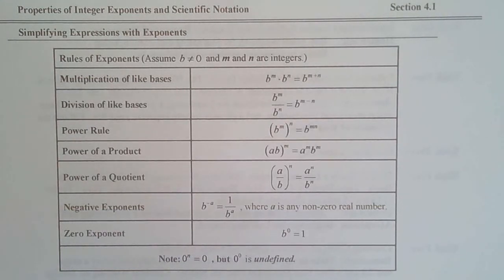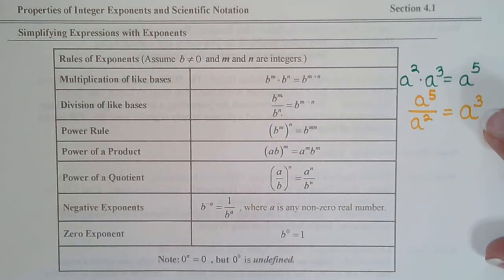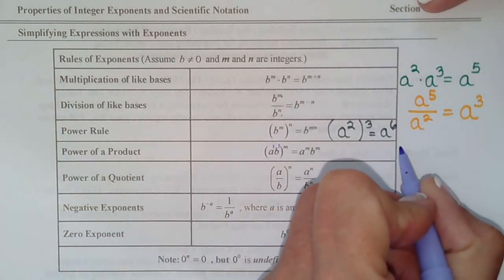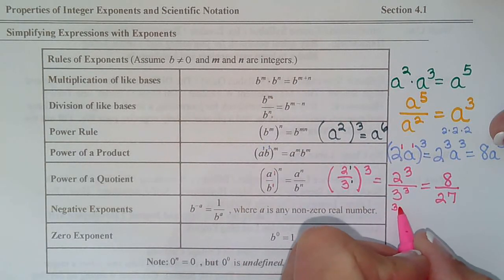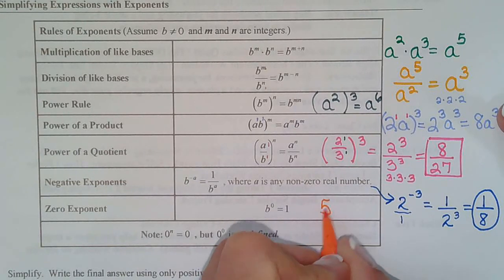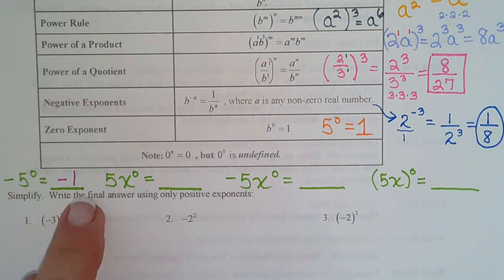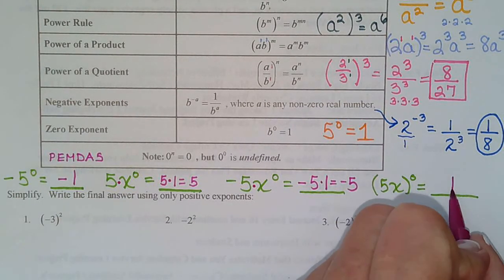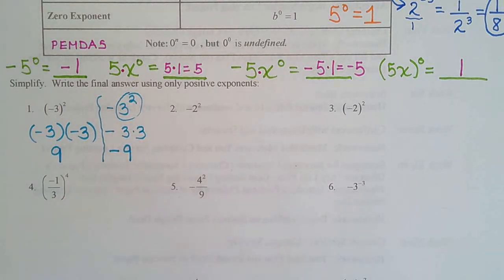Section 4.1, page 1 #1